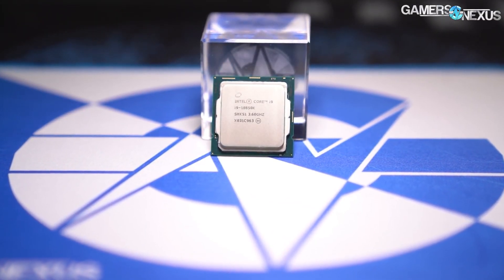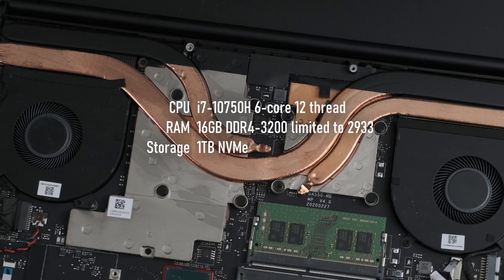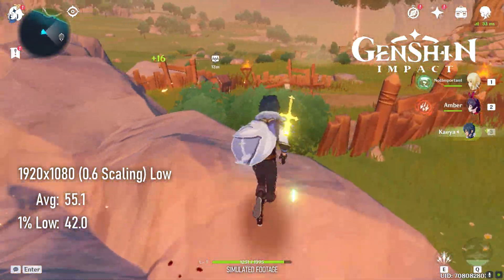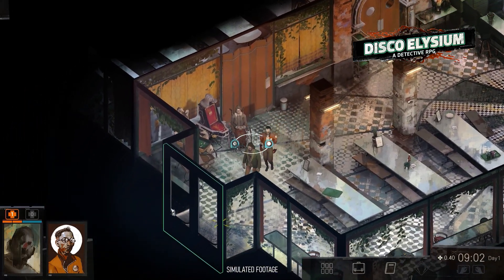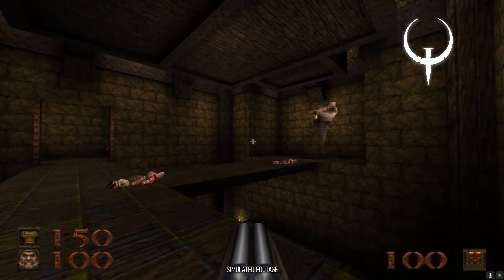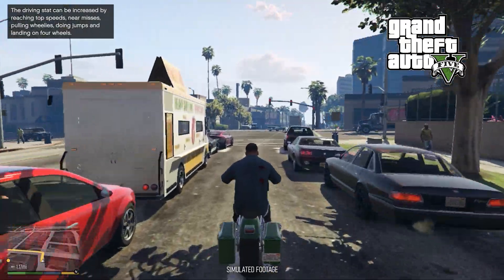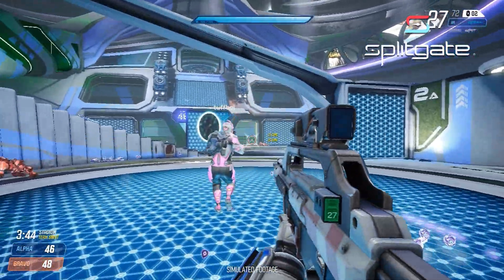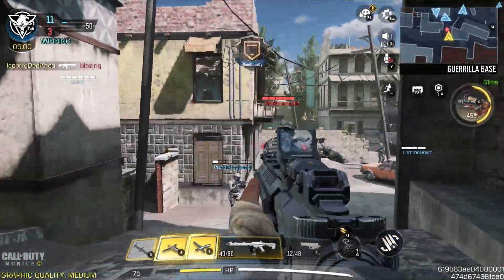Intel UHD 630 Integrated Graphics | Can It Game?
Benchmarking the Intel UHD 630 integrated graphics against 10 recent & low spec PC games in 2021.
If you can’t or won’t buy a graphics card in 2021 or 2022, the only option left is to use what you already have. For many of you, this will be Intel’s UHD 630 integrated graphics, the standard iGPU on many 8th, 9th and 10th generation Intel Core i3, i5, i7 and i9 CPUs. As you might have seen from my recent video (linked below), this means you can’t play modern AAA games without suffering through a bad experience, either with severely compromised frame rates, graphics, or both. In this video, I look at some modern games that don’t need high end PCs to run, to see if the legendarily poor UHD graphics can give a good gaming experience in 2021.

00:00 Intel UHD 630 | Can It Game?
00:48 Background: History of the Intel UHD 630
01:18 Test System Specs
01:29 Gaming Benchmarks | Intel UHD 630
01:32 Benchmarks: Hades | Intel UHD 630
02:02 Benchmarks: Genshin Impact | Intel UHD 630
02:42 Benchmarks: Call of Duty Mobile (Gameloop Android Emulator) | Intel UHD 630
03:42 Benchmarks: Disco Elysium | Intel UHD 630
04:17 Benchmarks: Black Mesa | Intel UHD 630
04:58 Benchmarks: Quake Remastered | Intel UHD 630
05:42 Benchmarks: Dead Cells | Intel UHD 630
06:17 Benchmarks: GTA V | Intel UHD 630
07:12 Benchmarks: Splitgate | Intel UHD 630
07:47 Benchmarks: Valheim | Intel UHD 630
08:16 Conclusion: Can you survive on Intel UHD 630 alone?

T E S T   P C
The Intel UHD 630 iGPU was tested in a Razer Blade 15 2020 Base Model.
CPU: i7-10750H
RAM: 16GB DDR4-3200 (BIOS limited to 2933)
SSD: 500GB NVMe
GPU: UHD 630, Nvidia RTX 2060 Max-Q (disabled in hardware manager)
LCD: 15” 1920x1080 144Hz IPS

(2021 Model)